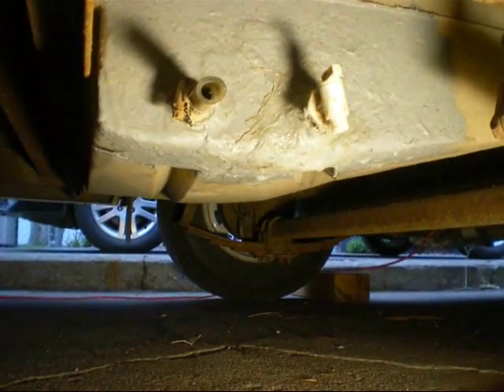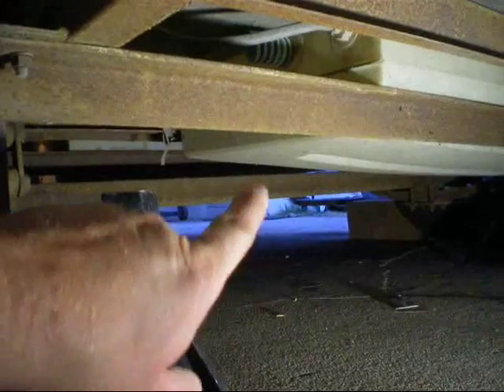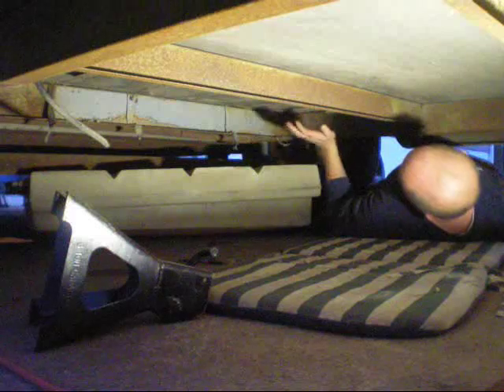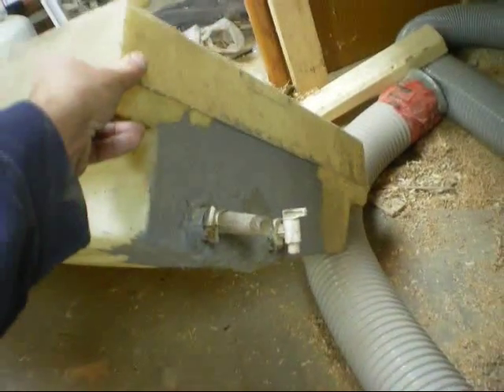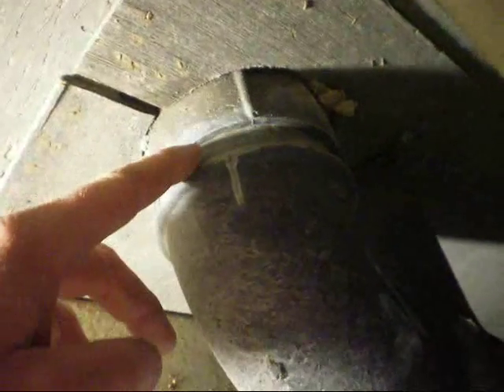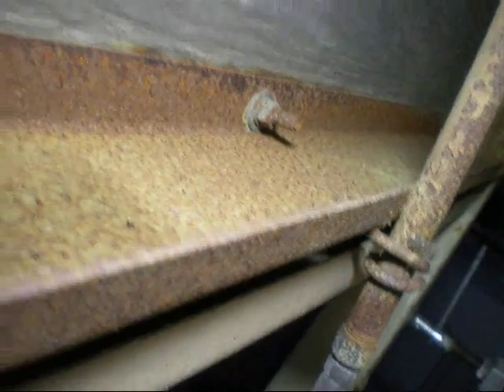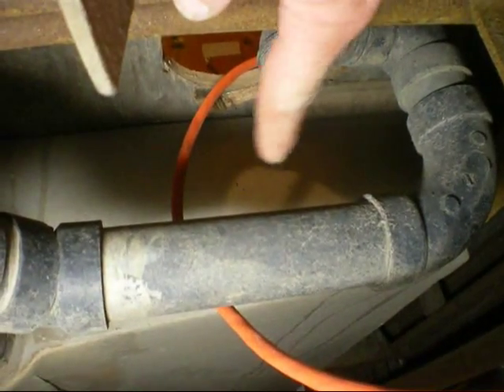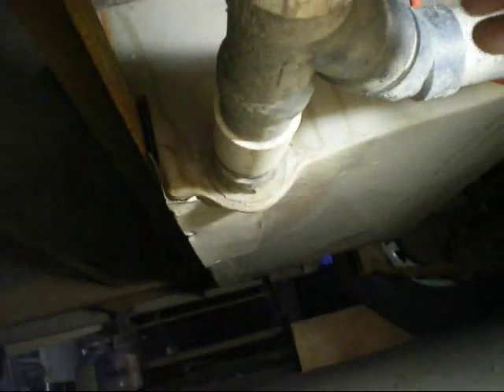Part 6a. Removing the water tank on a 1979 17 ft. Boler trailer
Removing the water tank, and inspecting the underside of the 17 ft. Boler.